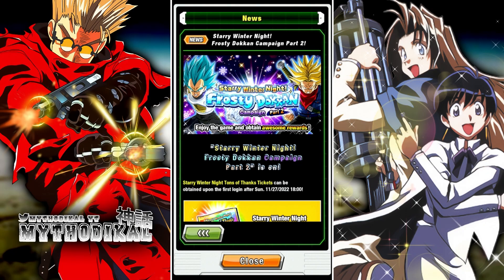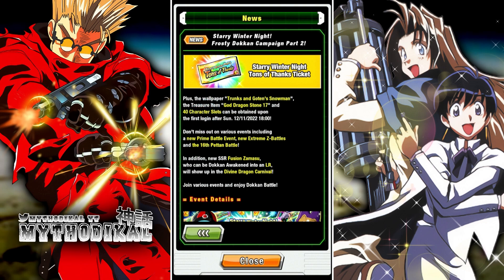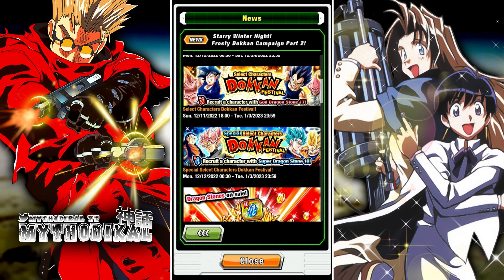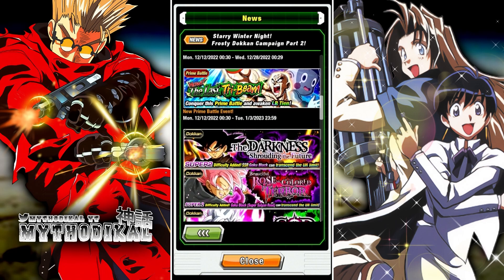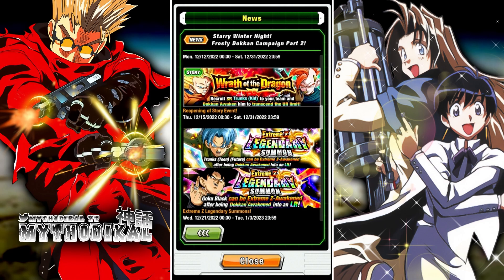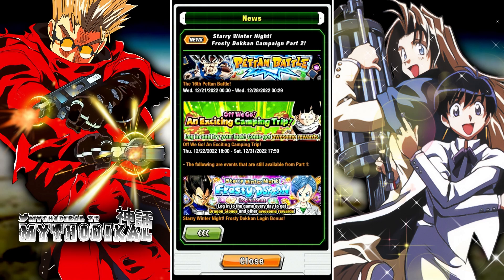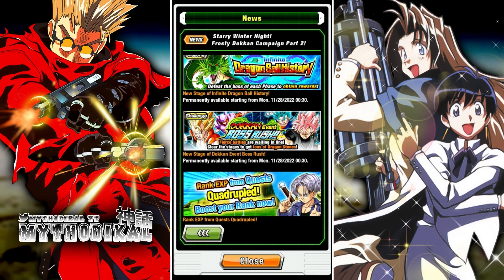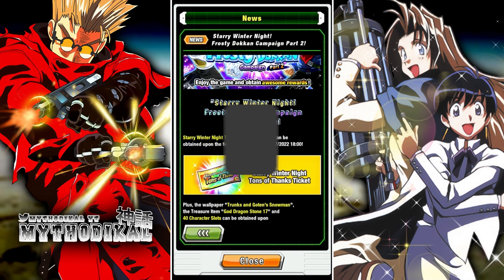GLOBAL FROSTY DOKKAN CAMPAIGN DETAILS PART 2 Events, Tickets and more | DBZ: Dokkan Battle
Video Title: GLOBAL FROSTY DOKKAN CAMPAIGN DETAILS PART 2 Events, Tickets and more | DBZ: Dokkan Battle